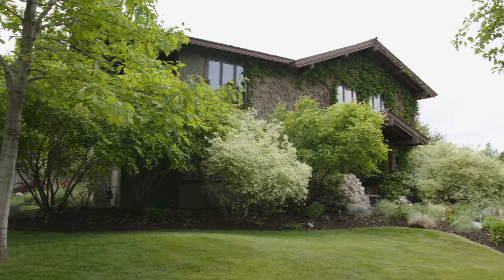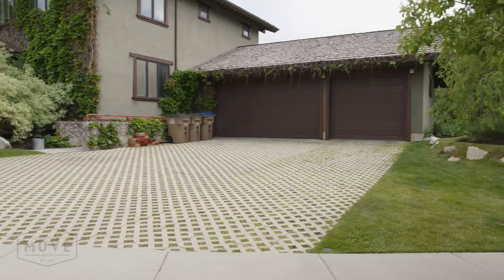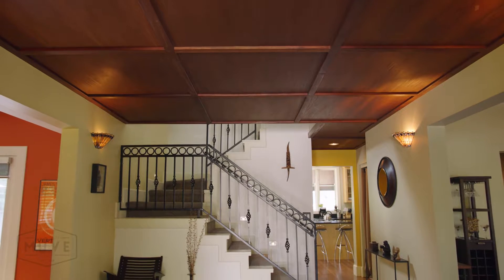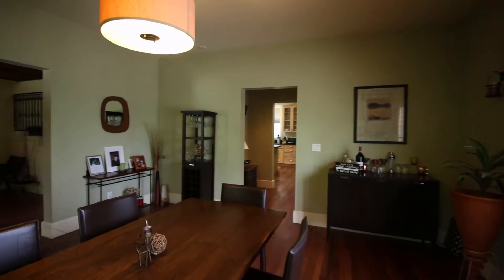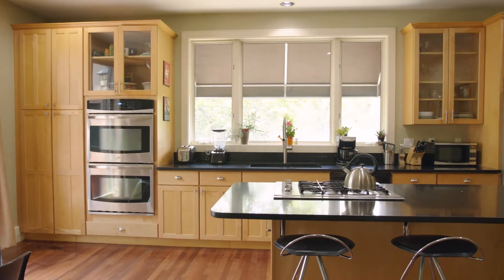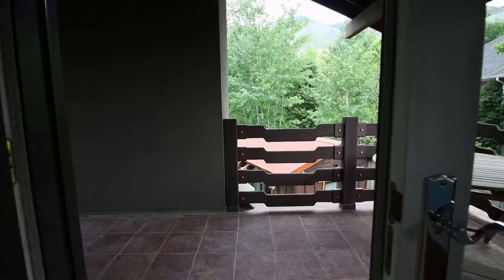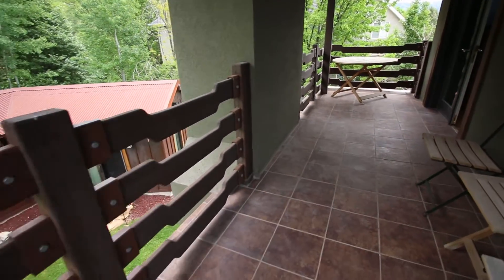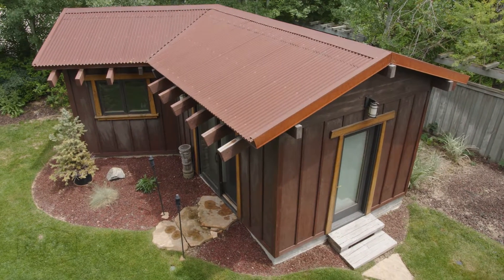The Muve Group - Interview With The Architect